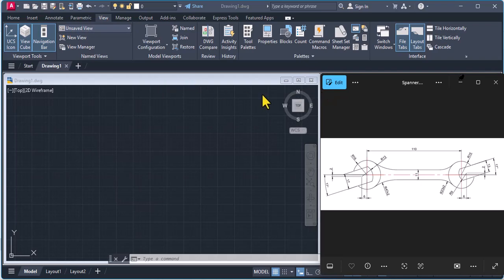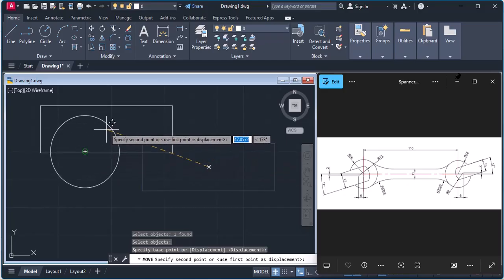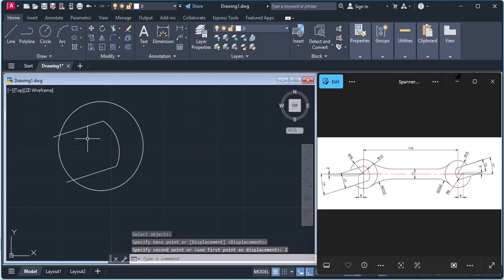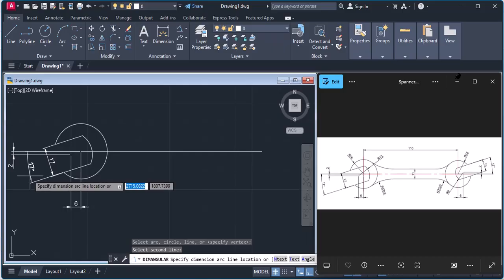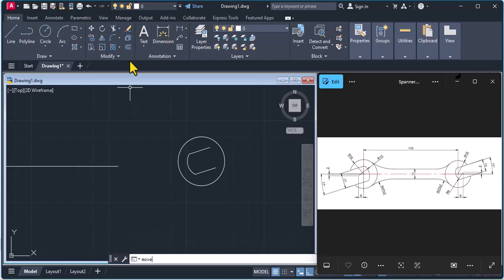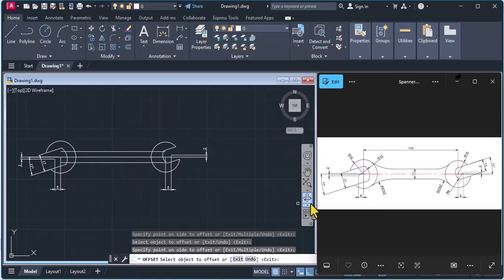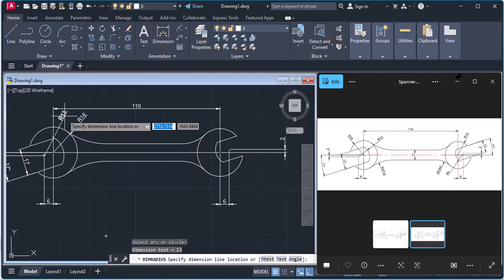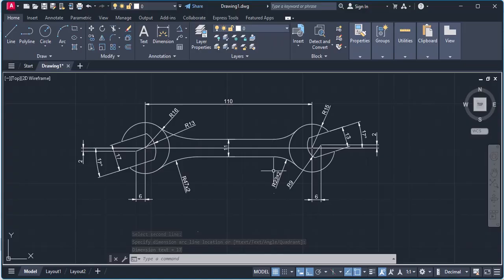53. AutoCAD 2D Drafting Exercise #53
53. AutoCAD 2D Drafting Exercise #53
Link to download reference file